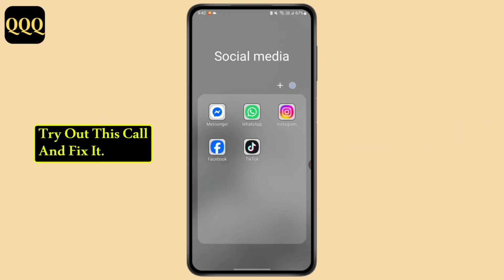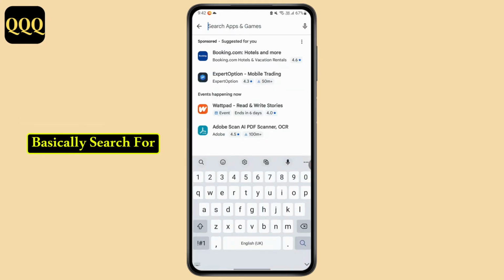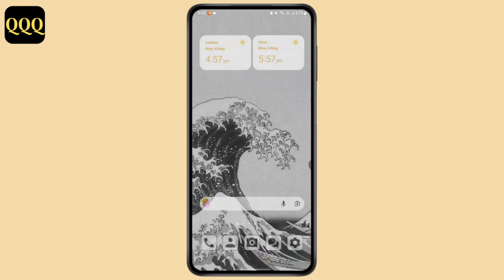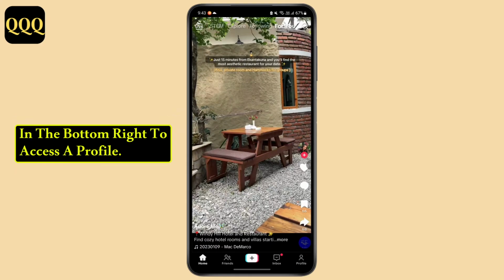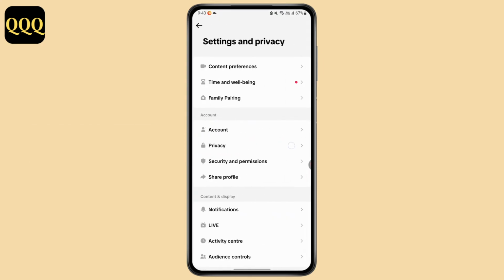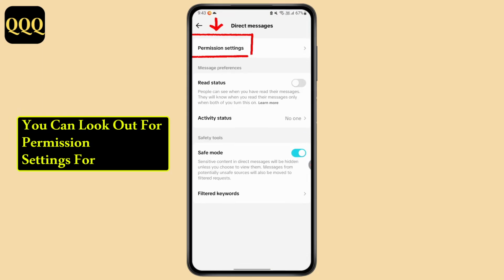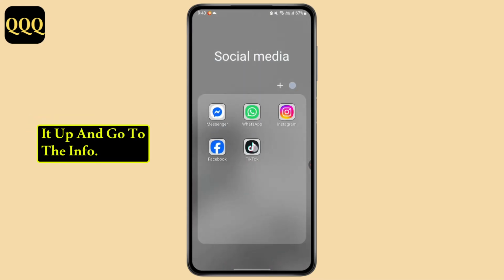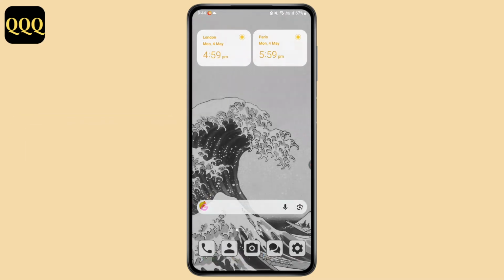How to Fix TikTok Not Letting You Message ?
How to Fix TikTok Not Letting You Message ?: Welcome to our step-by-step guide on "How to Fix TikTok Not Letting You Message!" If TikTok is not letting you send messages, direct messages are not working, or your TikTok DM feature is missing, this video is for you. We’ll show you how to fix TikTok messaging problems, check privacy settings, update the app, clear cache, and solve common TikTok DM issues quickly. Whether TikTok says message failed, won’t let you chat, or direct messaging is disabled, these solutions will help restore your messaging feature. Common causes include privacy settings, age restrictions (TikTok requires users to be 16+ for DMs), app bugs, cache issues, or temporary account restrictions.

In this video, we will show:
How to fix TikTok direct messages not working
How to enable messaging on TikTok
How to fix TikTok DM feature missing
How to solve TikTok message failed errors

What you'll learn:
Why is TikTok not letting me message someone?
How do I enable direct messages on TikTok?
Why are my TikTok messages not sending?
How to fix TikTok chat not working?
How to restore missing TikTok messaging feature?